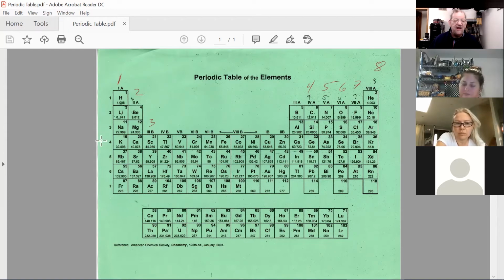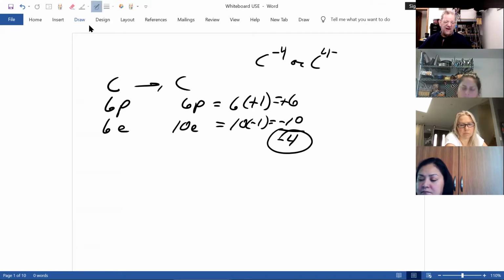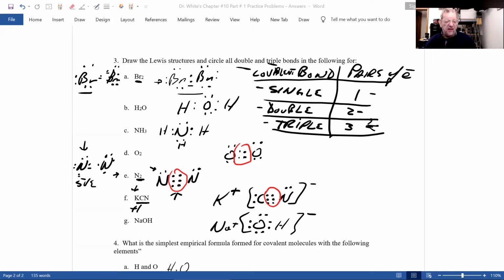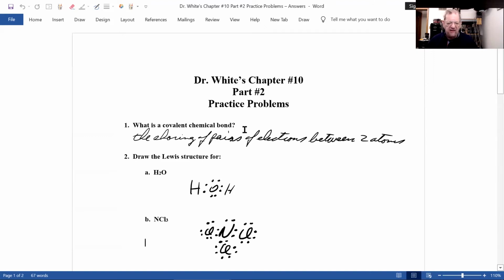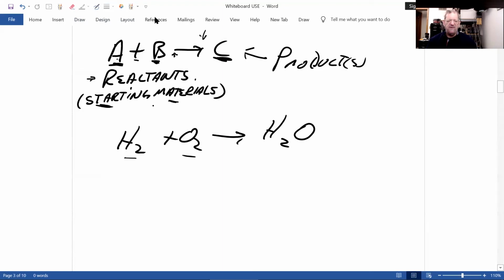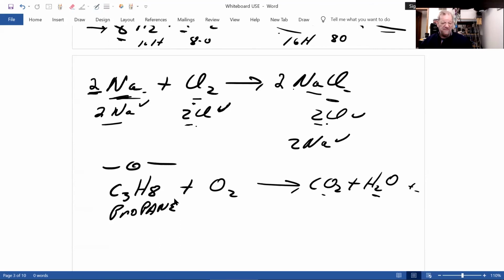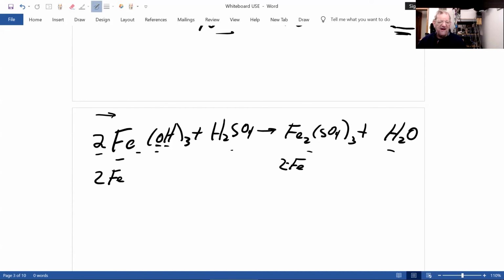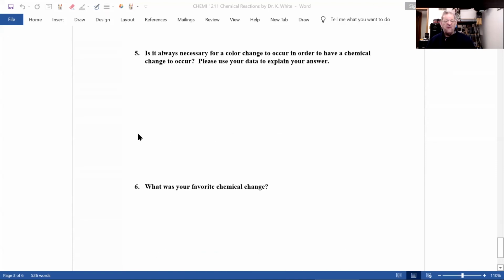20201001 CHEMI 1211 Zoom Meeting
Date: 20201001

Topics: Note: Chapter 10 practice problems parts 1 and 2, Chapter 8, Chapter 7, ion formation, Lewis structures, chemical equation, balancing chemical equations